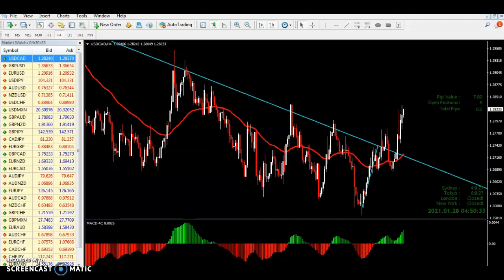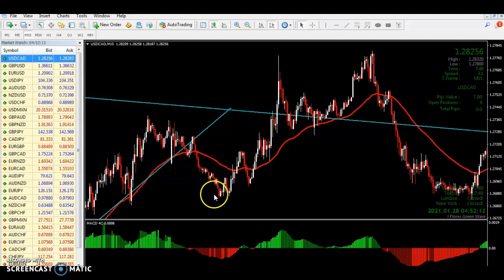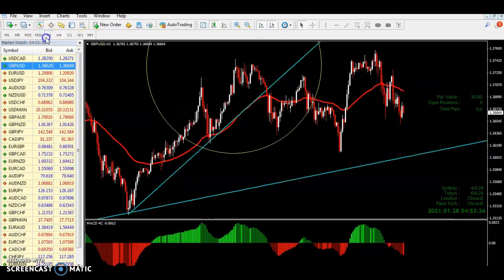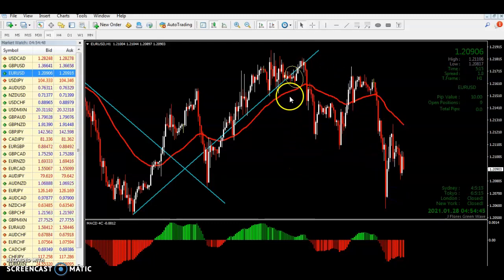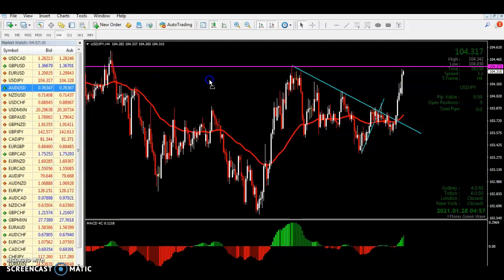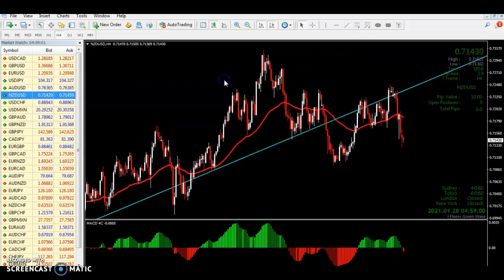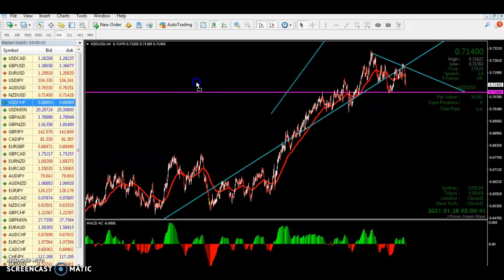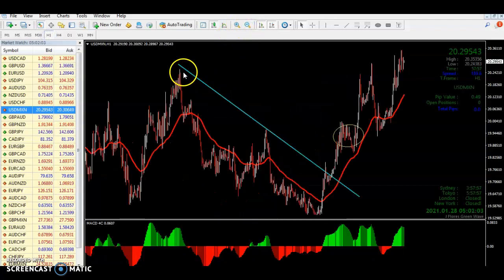Forex Trading With J Flores Mid week Review Analysis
In this video 📈 J Flores Forex Share (Multiple Time Frame System (SECRET TIPS OF J FLORES ) 👇🏼 Get MTF System ⭐ PayPal (JF) - RSI Strategy ⭐ My Telegram ⭐ Telegram SHARE THIS PUBLIC ⭐ Telegram JFloresForex Forex DayTrading LiveTrading ForexTrading trading daytrading tradingeducation Forex MultipleTimeFrameSystem TeamWithERVING My Experience Using Forex, BEST FOREX PAIRS TO TRADE set up-IN 2021, Support and Resistance Secrets, forex trading for beginners, what is a forex, and how does it work, Elliott wave, Fibonacci, Can You Make a Living from Copy Trading, how to start Forex trading in 2021, how to start trading forex for beginners, how to start trading forex today, how to start forex trading with $100, forex trading for beginners, forex for beginners 2021, forex trading, forex trader, how to count pips, how to scalp, how to use Fibonacci, forex strategy, how to make money online, How to trade higher time frames in forex, how to trade 4 hours in Forex, Outlook forex analysis, Best weekly forex forecast, how to trade multiple time frame in forex, How to use RSI indicator Forex strategy is all that you need, our own technical analysis techniques, trading higher time frame with accuracy Forex Trading can be based on Technical Analysis and Fundamental analysis, but how to trade forex? it is a different story, we do weekly outlook and we believe that the market moves in waves but no one can explain this to you more than us, as here, you will see the truth about forex strategy, gold price, oil price, how to trade forex, technical analysis, wave analysis, weekly outlook, swing trading, forex weekly forecast outlook Day trader you are or any type of trader, you can benefit from our weekly outlook. We use advanced analysis techniques to trade the market and after this, we look for potential opportunities and target areas for the coming week and the weeks ahead, Using Multiple Time Frame System, forex trading for beginners, forex scalping strategy, TWE forex system, scalping forex, forex trade, forex market hours, forex exchange, how to access the forex market, forex trading app, forex trading tutorial, what is forex trading and how does it work, forex market live Forex trading, technical analysis, forex analysis, forex strategy, weekly forex, day trading, how to count pips, forex for beginners, how to scalp, forex strategy, thousands of youtube videos are made related to these ideas but how good are they? We also cover whether to draw in lines or zones when identifying support and resistance levels and also whether to draw in your support and resistance through the candle closes or candle wicks. trend lines, trading strategy, trading strategies, moving average, exponential moving average, price action, day trading, candlestick patterns, best candlestick patterns, candlestick chart, candlestick analysis, basics candlestick chart patterns, best time frame for swing trading, Super ez best time frame in forex, swing trading strategies, how to find support and resistance levels, forex indicators, forex day trading Disclaimer I am not a registered financial adviser and hold no formal qualifications to give financial advice. All information here should be independently verified, researched, and confirmed. Trading foreign currencies can be a challenging and potentially profitable opportunity for investors. However, before deciding to participate in the Forex market, you should carefully consider your investment objectives, level of experience, and risk appetite. Most importantly, do not invest money you cannot afford to lose.